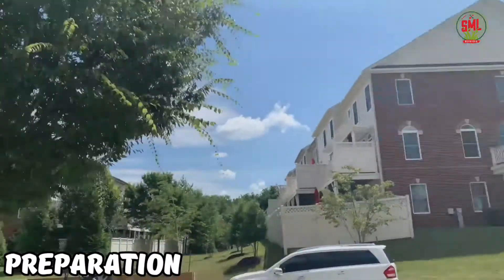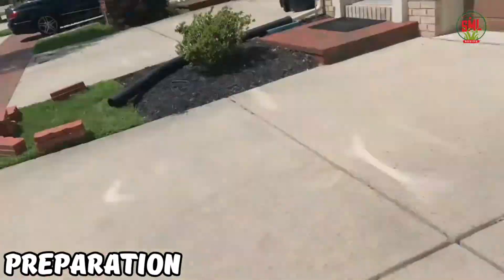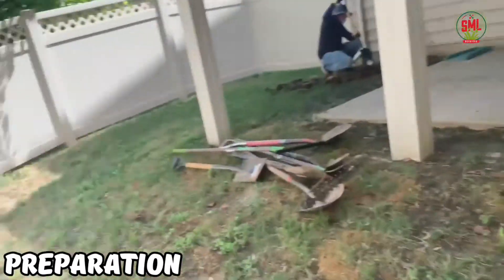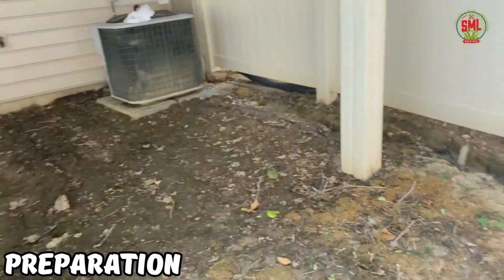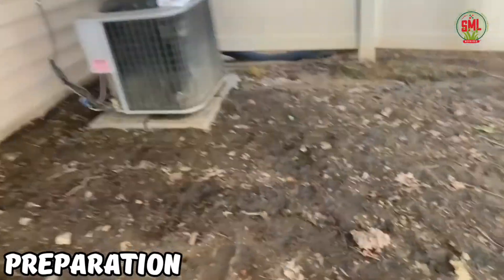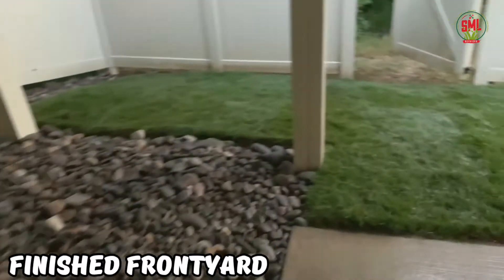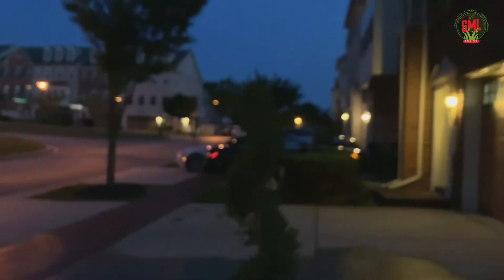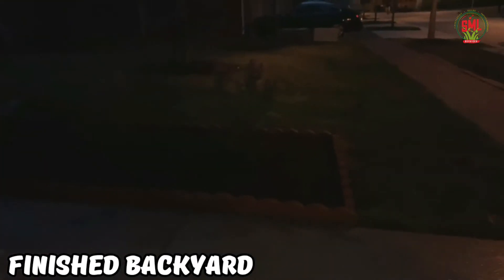Upper Marlboro Sod, Rock and Plant Design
Check out this Sod, Rock and Plant Design we had in Upper Marlboro.
Great for outdoor summer camp!